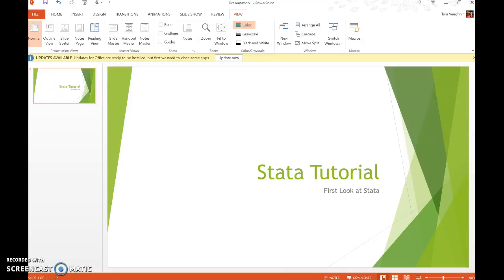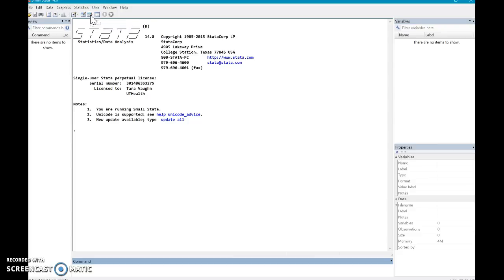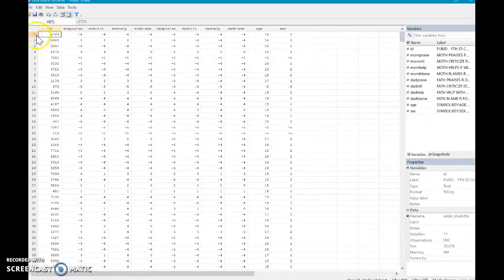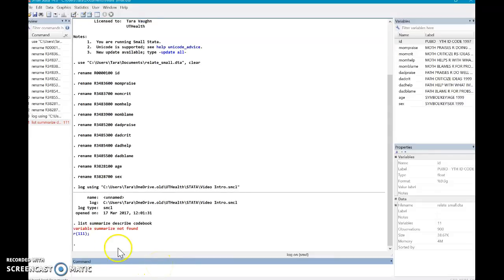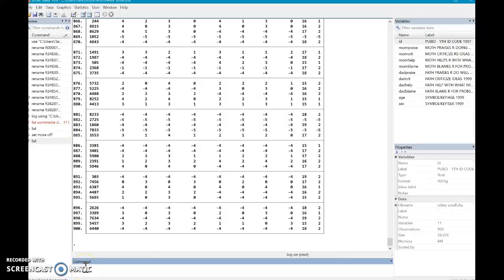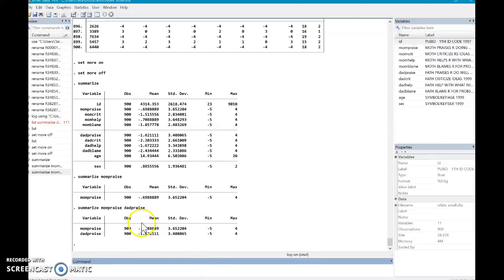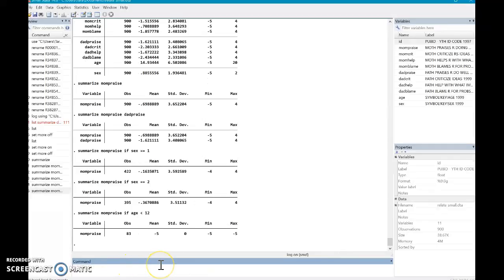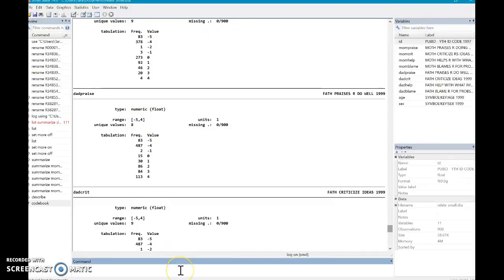STATA for Newbies 1 - Orientation